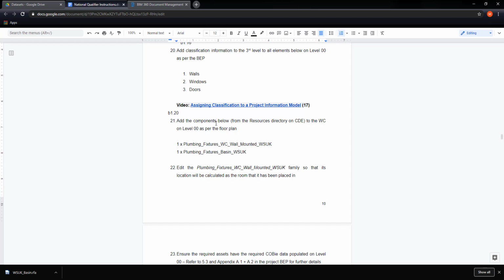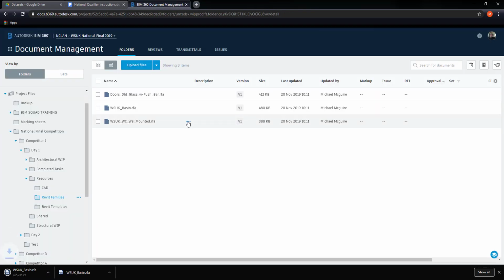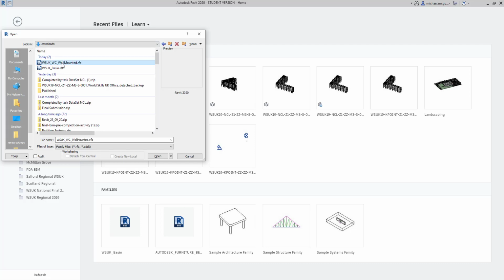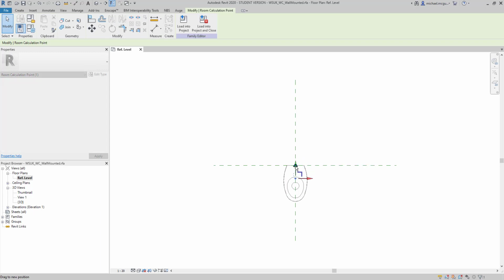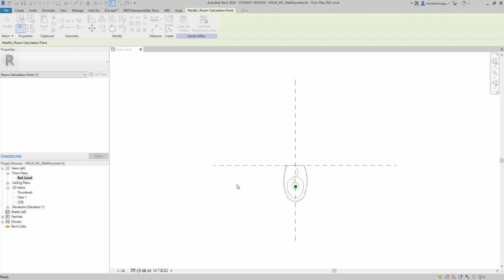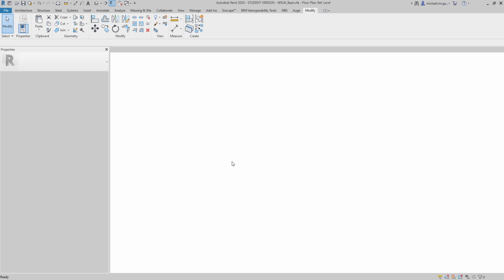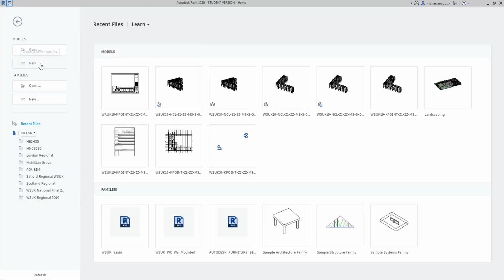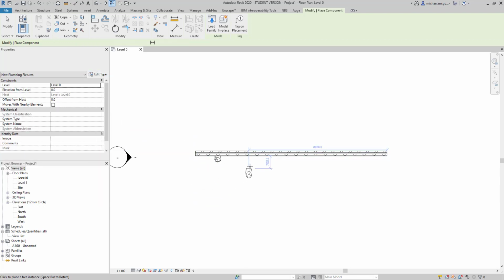Video 21 - Task B 1.22 - Revit Family Edit